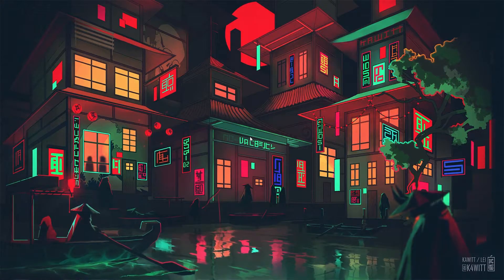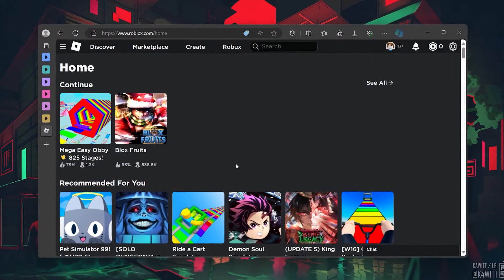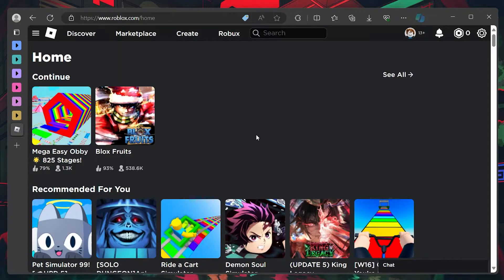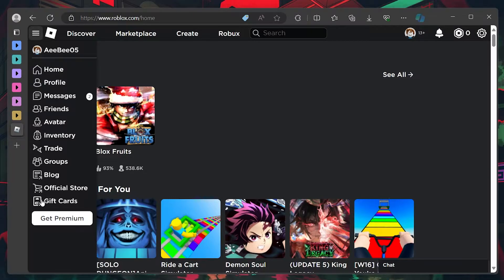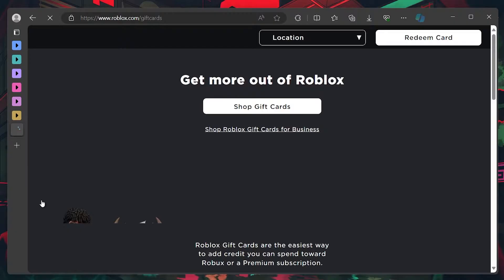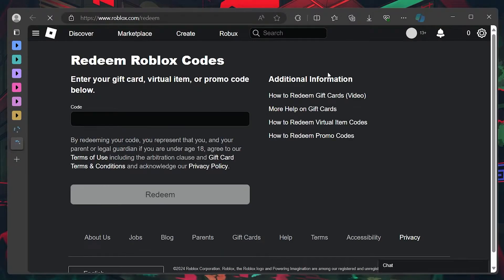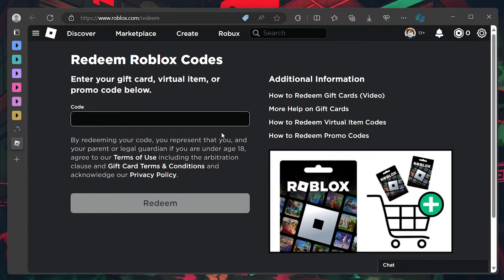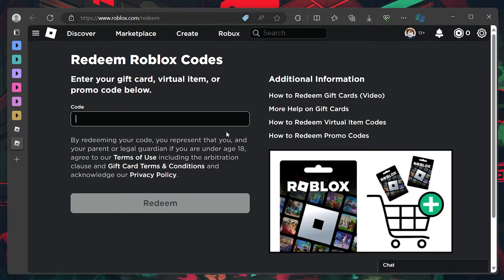How To Fix Unexpected Error or Invalid Code when Redeeming Roblox Gift Card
A short tutorial on fixing the unexpected error or invalid code issue when redeeming a Roblox gift card.

Timestamps:
0:00 Introduction
0:15 Access Code Redemption Page
0:38 Check for Accuracy
1:06 Expired Gift Card
1:20 Switch Browser or Device